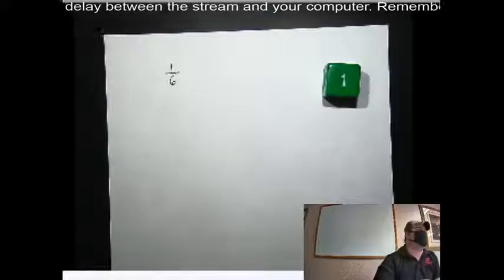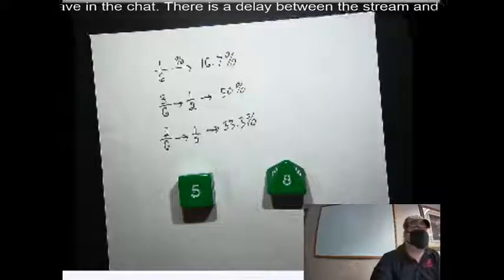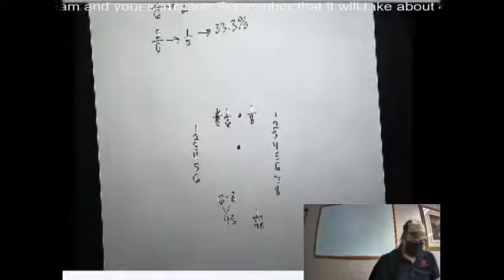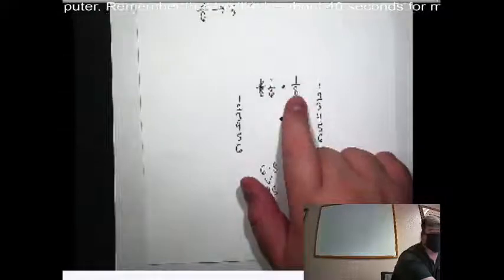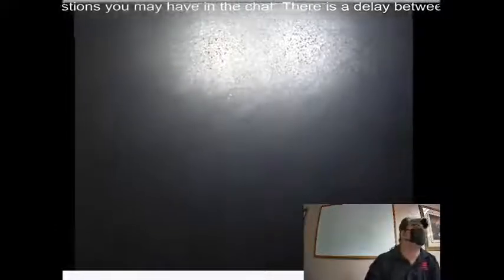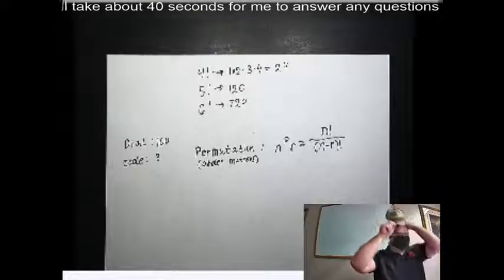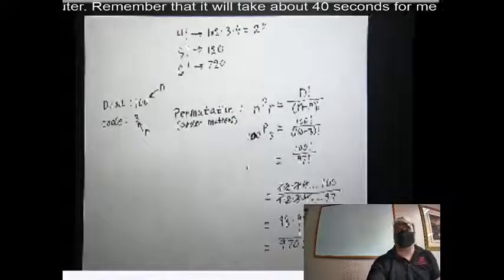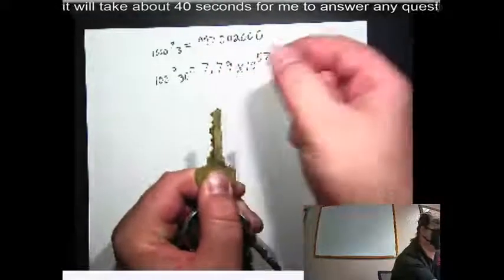Math 0342 Probability